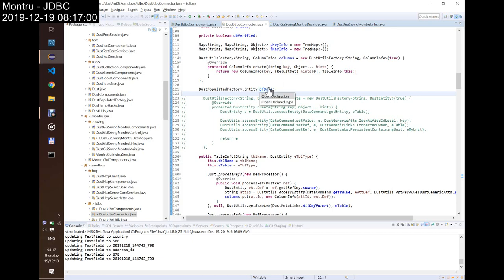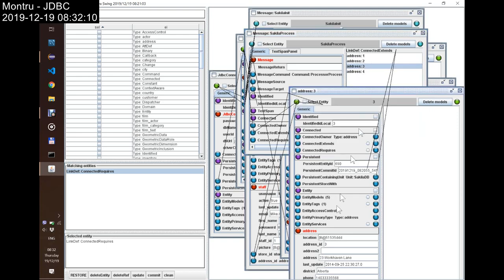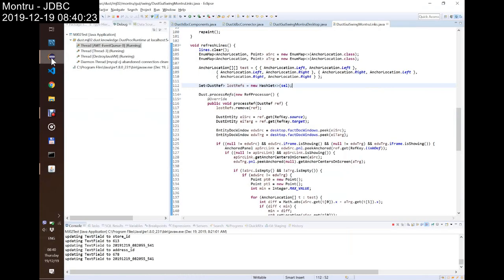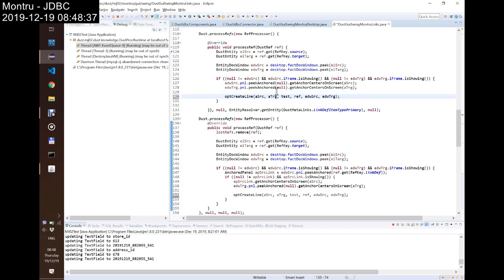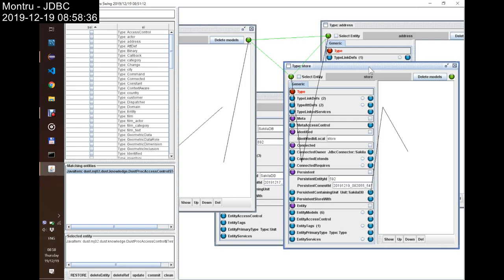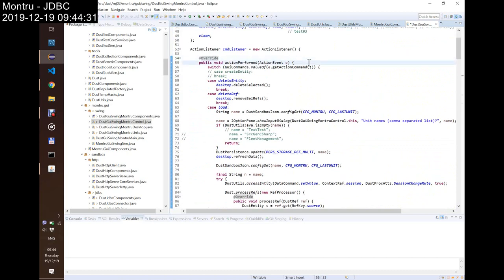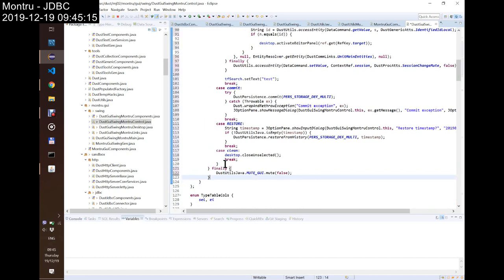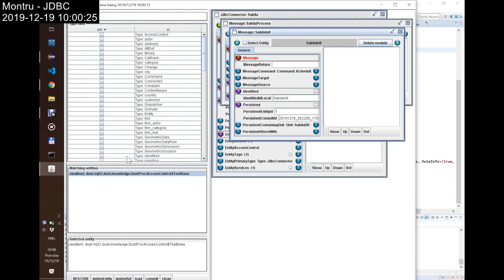MontruJdbc_D4E1: GUI improvements: "quick ERD" and speed improvement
I thought it would be nice to show the connections among types as I know about that on Meta level - currently the lines indicate connections among entities (Data level). Refactoring the line drawing panel. Being there, I realized that refreshLines() is runs too long and too many times. Created a "mute" service that I can switch on for bulk operations (load from file, import from DB).